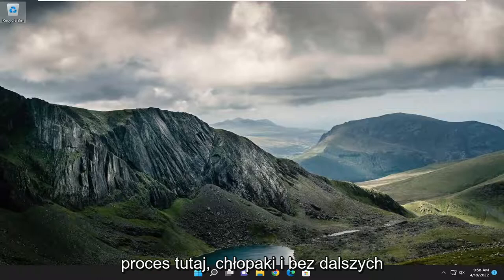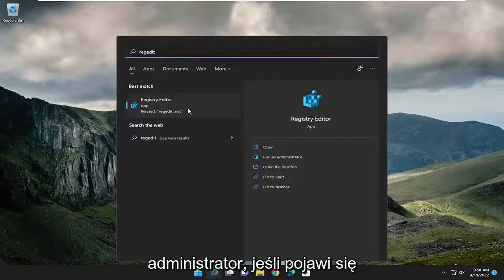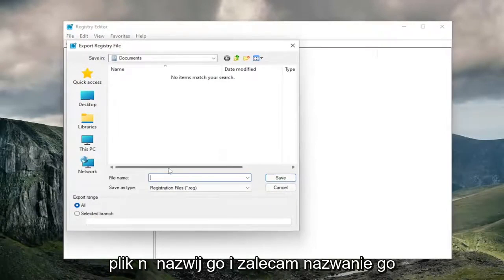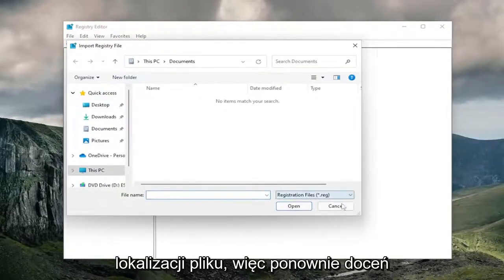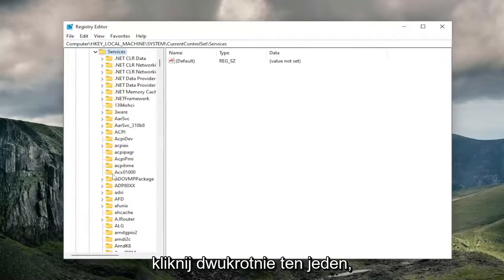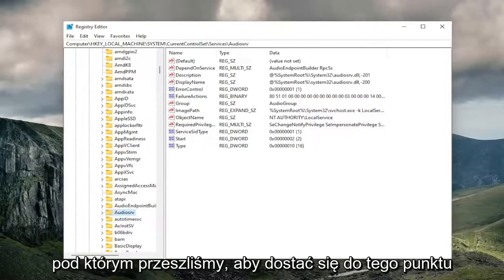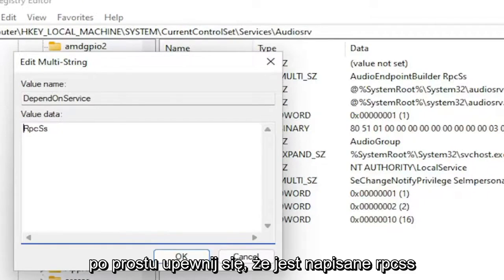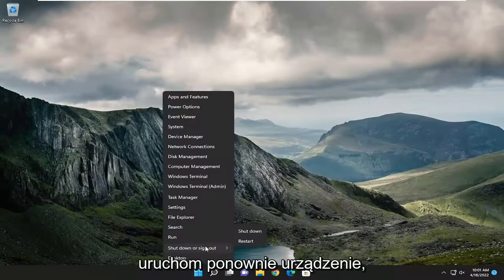Naprawa błędu: Nie można uruchomić usługi Windows Audio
Jak naprawić system Windows nie mógł uruchomić usługi audio systemu Windows na komputerze lokalnym. Napraw błąd 0x80070005

Jeśli napotkasz problem z usługą audio, komunikat o błędzie „Usługa audio nie może się uruchomić Błąd 0x80070005 Odmowa dostępu” podczas próby odtworzenia dźwięku na komputerze, nie musisz się martwić. Po prostu postępuj zgodnie z poprawkami tego samouczka, a problem zostanie rozwiązany bardzo szybko.

Problemy omówione w tym samouczku:
system Windows nie może uruchomić usługi dźwiękowej systemu Windows
system Windows nie może uruchomić usługi dźwiękowej systemu Windows odmowa dostępu
system Windows nie może uruchomić usługi audio systemu Windows Obsługa Bluetooth
system Windows nie może uruchomić usługi audio systemu Windows
system Windows nie mógł uruchomić usługi audio systemu Windows, ponieważ
system Windows nie mógł uruchomić zapory programu Windows Audio Service Defencer
system Windows nie może uruchomić urządzenia usługi audio systemu Windows
system Windows nie może uruchomić zasad diagnostyki usługi audio systemu Windows
system Windows nie może rozpocząć licencjonowania usługi audio systemu Windows dla komputerów stacjonarnych
system Windows nie może uruchomić instalatora usługi audio systemu Windows